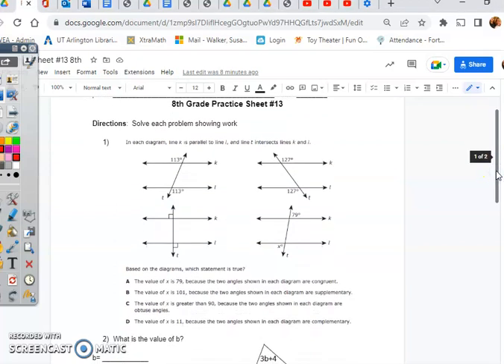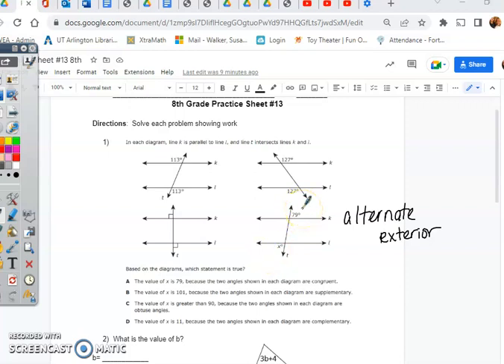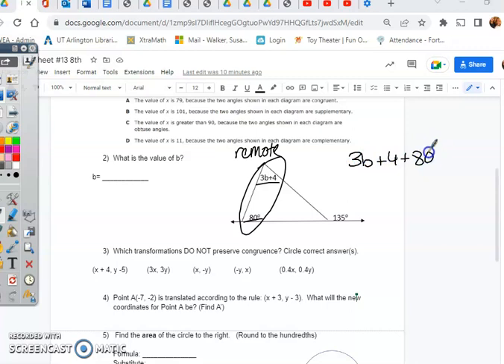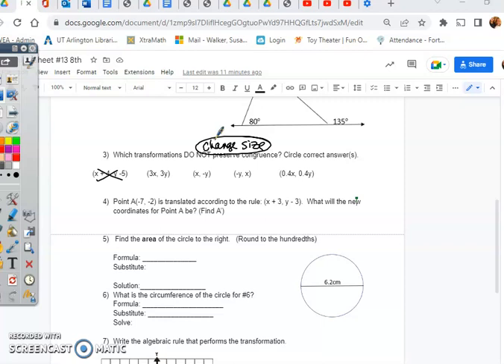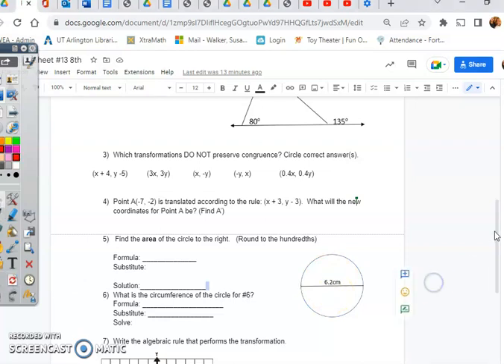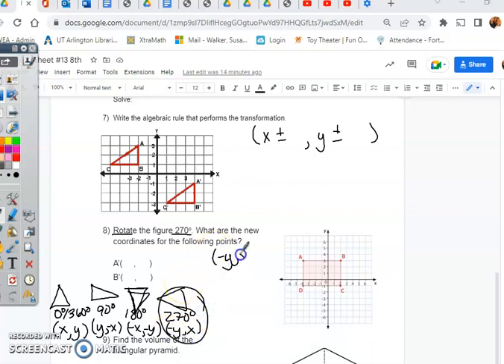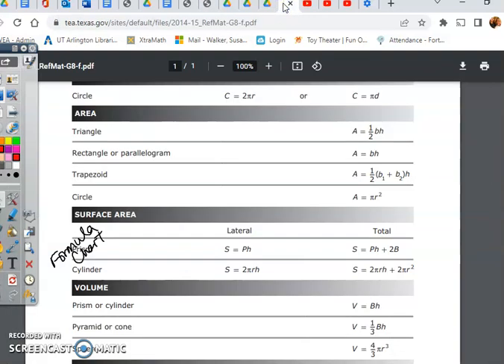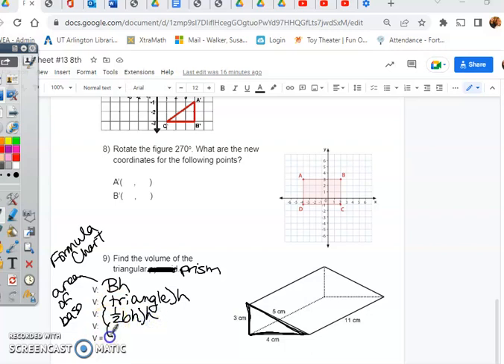8th PS#13 Video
Practice Sheet #13 Video 8th